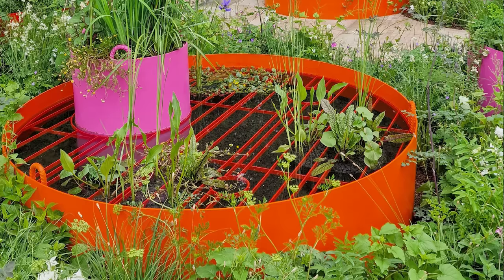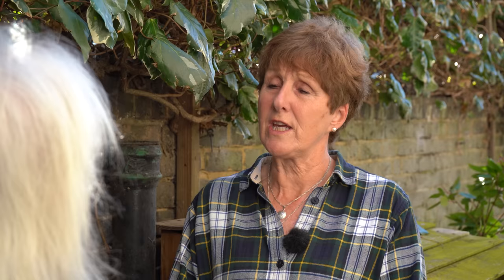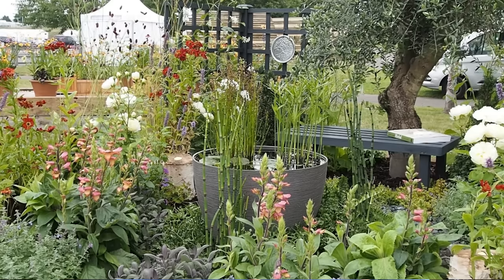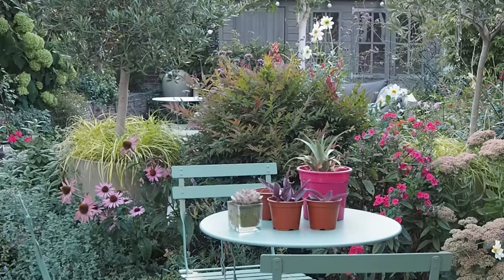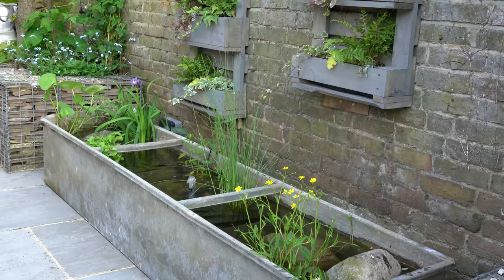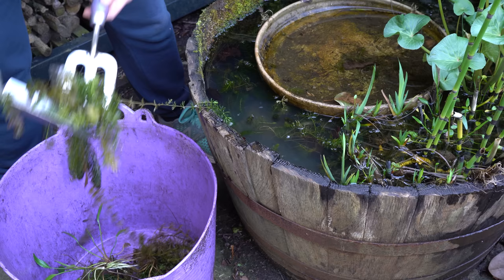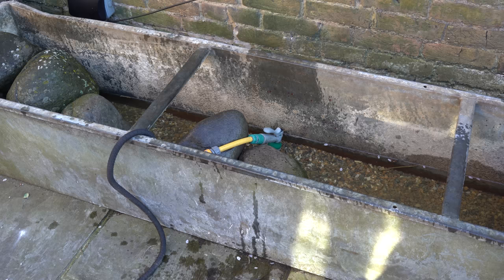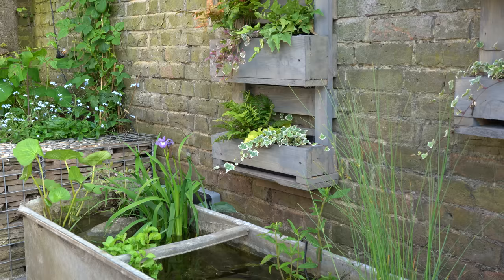How to create a beautiful container pond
It's easy to create a pretty pot pond, but there are a few things you need to know before you fill it with water! How to make a container pond out of a trough, a barrel, a stone sink...or anything that will hold water.
00:00 What container can I use for a pond?
00:37 Why a container pond is a good idea
01:17 How to turn an agricultural drinking trough into a container pond
02:14 How deep should a container pond be?
02:41 Should you add soil to a container pond?
03:03 How to minimise mosquitoes in a container pond
03:52 Where to place your container pond
04:59 Think about access to plugs or taps when placing the mini pond
05:59 How to choose plants for a container pond
07:50 How to create different levels in a mini pond
09:13 Can you fill your mini pond with tap water?
10:00 Wildlife friendly tips playlist